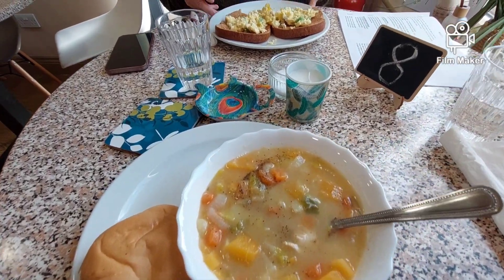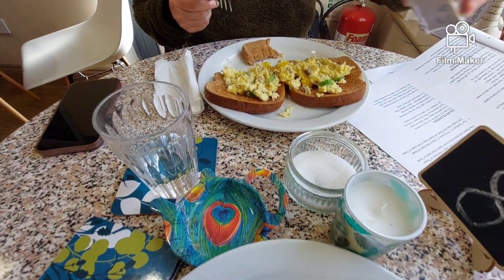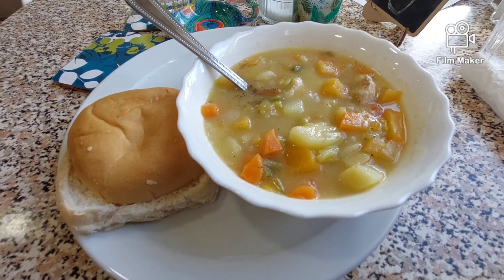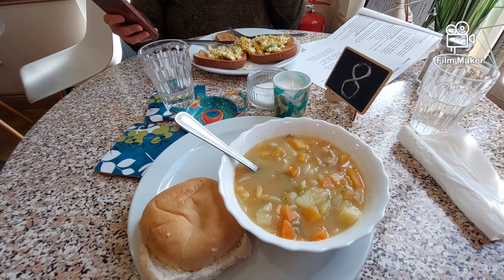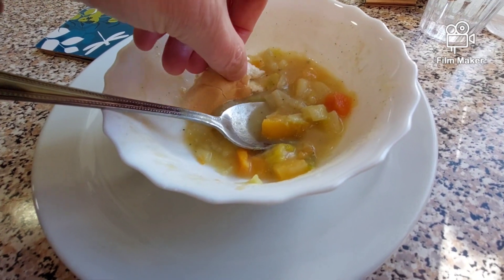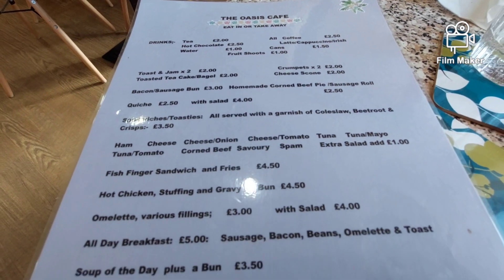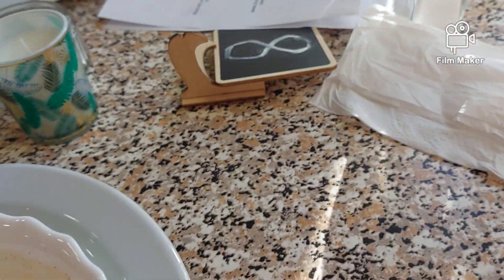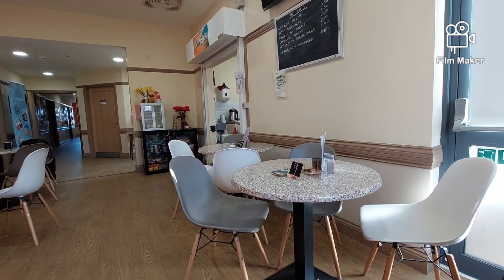FOOD REVIEW at a community cafe run by volunteers